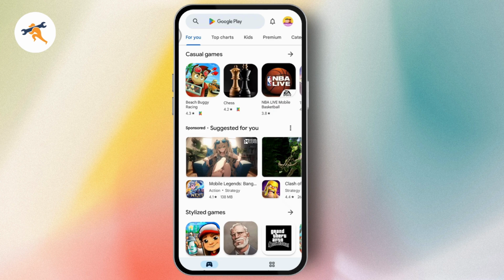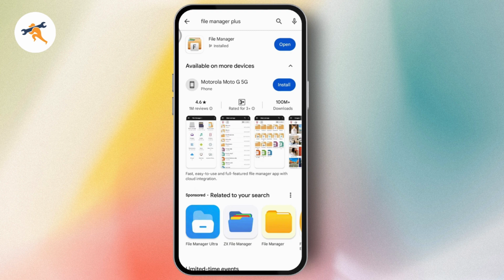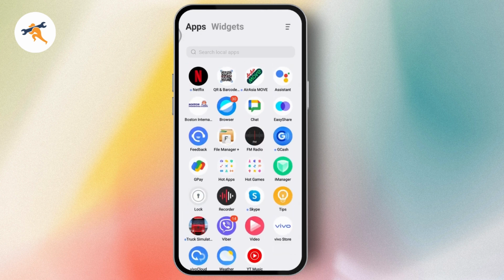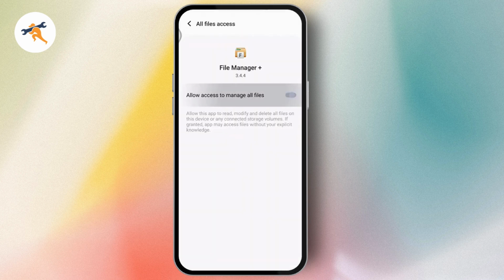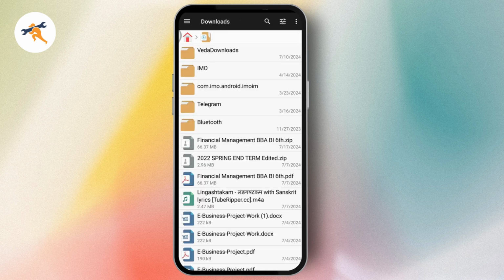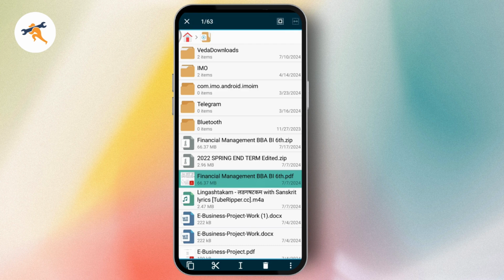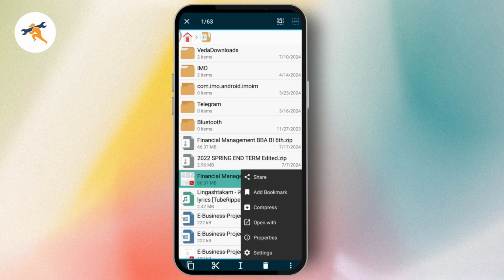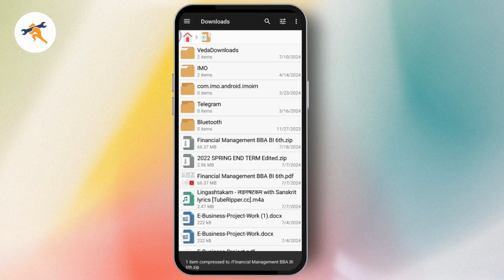How To Create ZIP File In Mobile 2024 | Android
How To Create ZIP File In Mobile
how to create zip file in mobile phone
create zip file in mobile
how to create zip file in phone
how to create zip file in android mobile

If you want to create a ZIP file on your mobile, you can easily do so with the right app. Start by going to your Play Store and installing an app like "File Manager Plus" (or any similar app). After installing, open the app and tap "Next" to grant access permissions. Once you’ve allowed access, navigate to the files you want to compress. For example, you might find them in your Downloads folder. After selecting the files you want to zip, tap the "More" option at the bottom right and then choose "Compress." A prompt will appear; tap "Okay" to begin the compression process. Once completed, your file will be converted into a ZIP file, ready to share or store. That’s it!

0:00 – Introduction
0:12 – Install "File Manager Plus" from Play Store
0:25 – Grant Necessary Permissions and Access Files
0:40 – Select Files to Compress
0:50 – Compress and Create ZIP File
1:10 – Final Steps and Wrap-Up